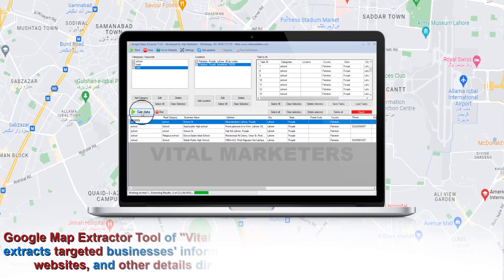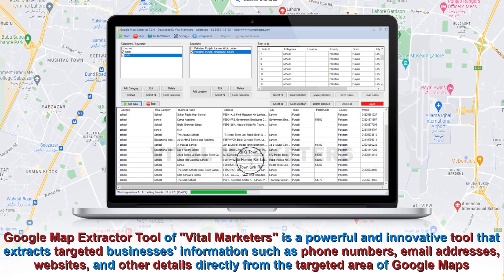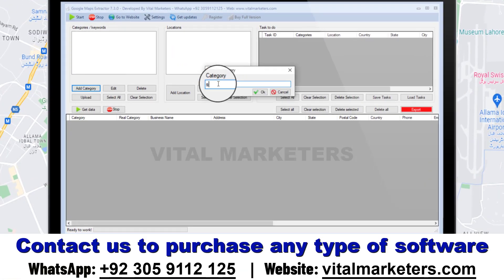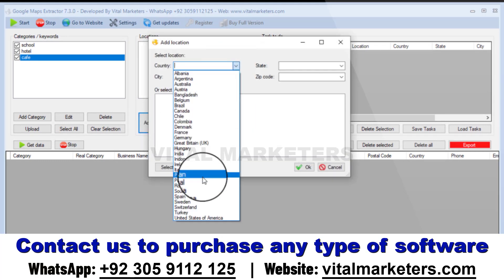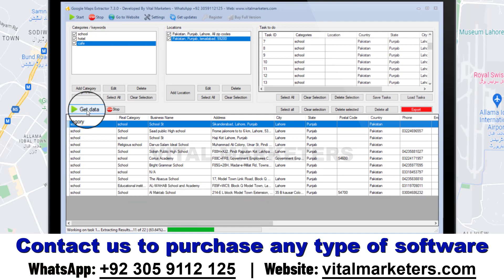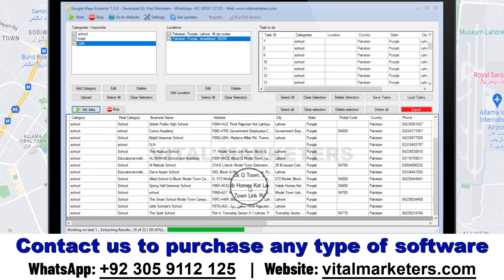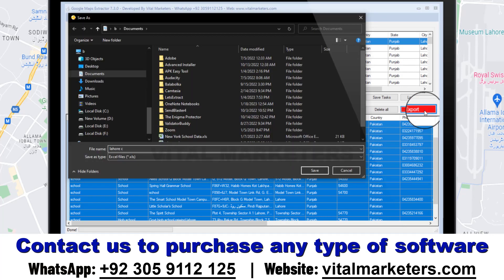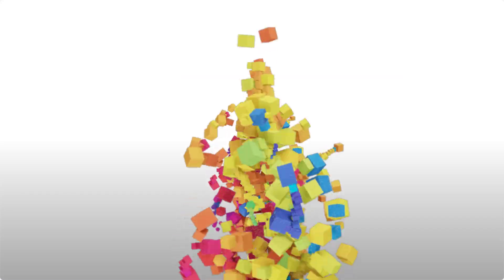The Ultimate Free Data Extractor Tool | Google Maps Scraper | HOW TO USE MAPS EXTRACTOR SOFTWARE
Get Software:- 👇👇👇👇👇
Google Map Data Extractor tool is a lightweight and powerful Google Maps software for lead generation. Business Data Extractor or Map Contact Scraper is software that can extract information such as business name, address, email, phone number, website etc...
There are many places on the Internet that have many lead generation sources that you can use for marketing your product or service. Goyral Business is probably one of the best sources for getting information about local businesses as almost all companies are listed in Map.
➡ Download the software and use it for your business.
NEW GOOGLE MAP DATA EXTRACTOR  SOFTWARE | BEST FREE DATA SCRAPING TOOL | DOWNLOAD FOR LIFETIME